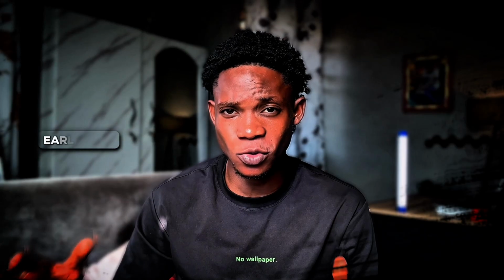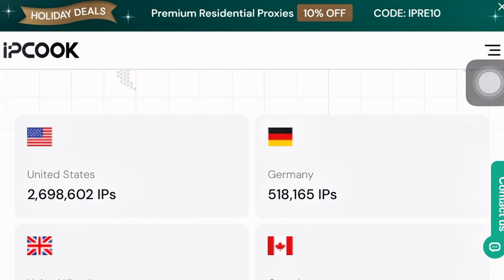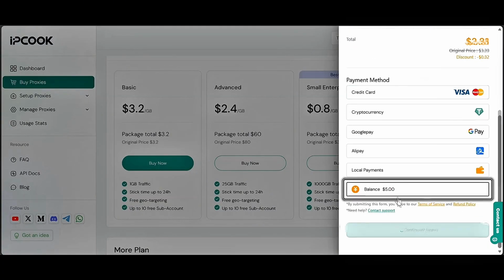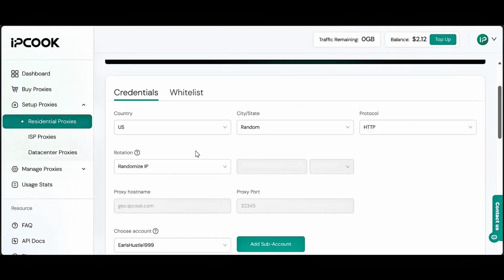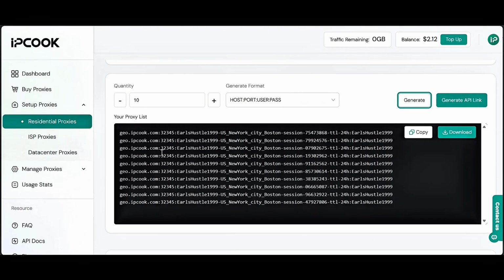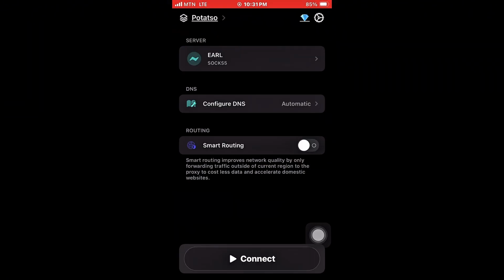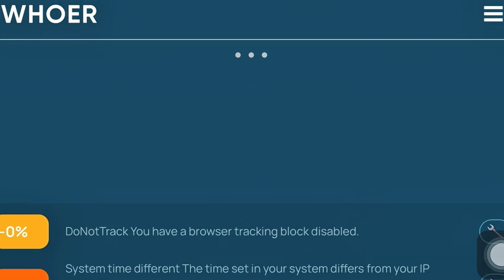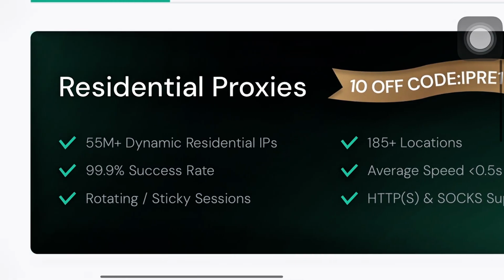How to Monetize TikTok Accounts Using Residential Proxies (No Ban Setup)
Learn how to monetize TikTok using residential proxies step-by-step with a safe setup designed to reduce account bans. In this tutorial, I show you exactly how to configure residential proxies for TikTok monetization, manage multiple accounts safely, and use sticky IP sessions the right way.
If you're trying to join the TikTok Creator Rewards Program, run multiple TikTok accounts, or scale automation safely, this guide walks you through the complete proxy setup from purchase to testing.
This method helps creators avoid common mistakes that lead to account flags while keeping sessions stable and secure.

• How to monetize TikTok using residential proxies
• Safe proxy setup to reduce TikTok bans
• Sticky IP sessions explained (24-hour rotation)
• Managing multiple TikTok accounts securely
• Proxy testing, anonymity checks & performance results
• Best proxy settings for TikTok automation and monetization

📚 TikTok Proxy Setup After 24-Hour Sticky Session

⏱️ Chapters
00:00 How to Monetize TikTok Using Residential Proxies
01:06 IPcook Setup & Dashboard Overview (Account + Plan + Sub-Accounts)
02:47 Proxy Configuration & TikTok Setup (Sticky IP, Rotation & Mobile Setup)
04:20 Testing & Verification (IP Check + Performance + Anonymity)
06:10 Results, Benefits & Final Review (Speed, Locations, Pricing + Discount)

🌍 Why Residential Proxies Work for TikTok
Residential proxies use real home IP addresses, helping TikTok recognize activity as normal user behavior instead of automation traffic. This makes them ideal for creators managing accounts across different regions or testing monetization strategies safely.